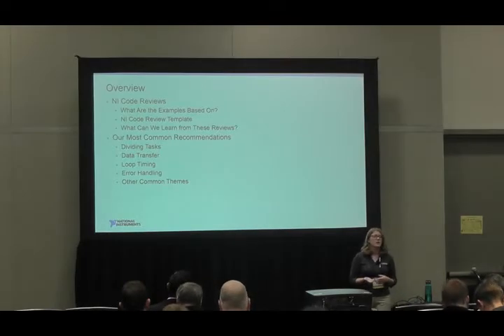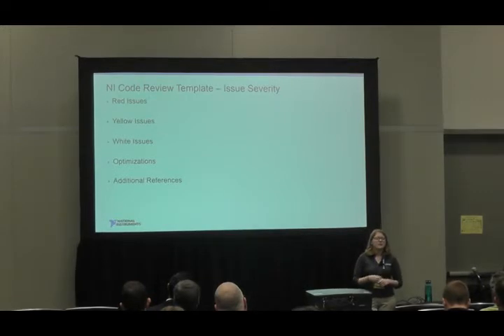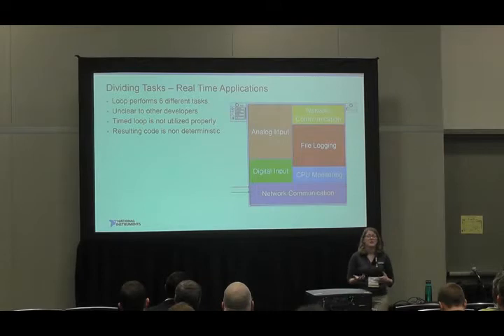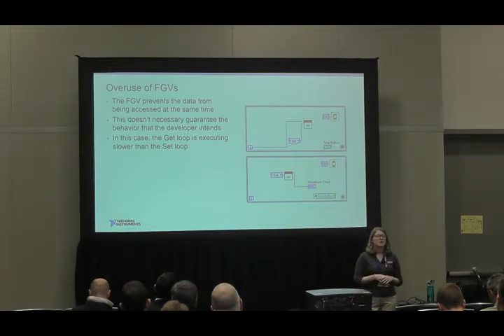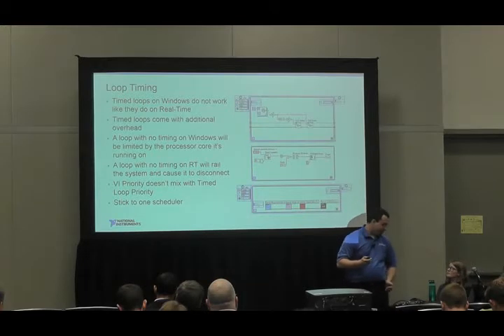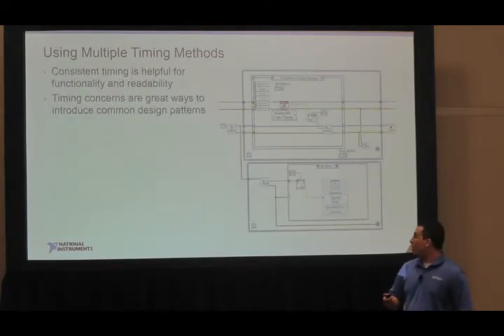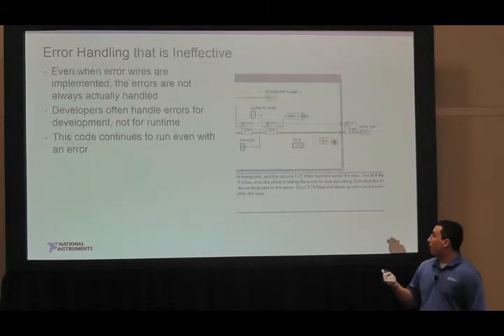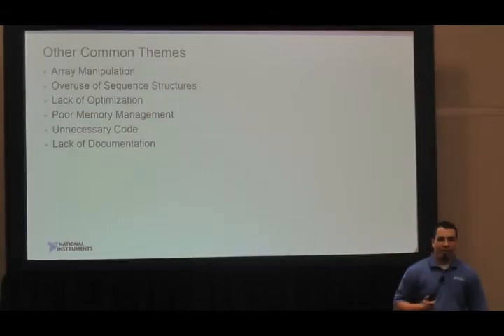2017 NIWeek Kelly Burghart Eric Levy Common Recommendations In NI Code Reviews